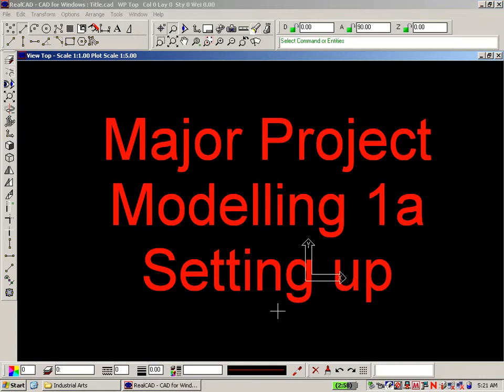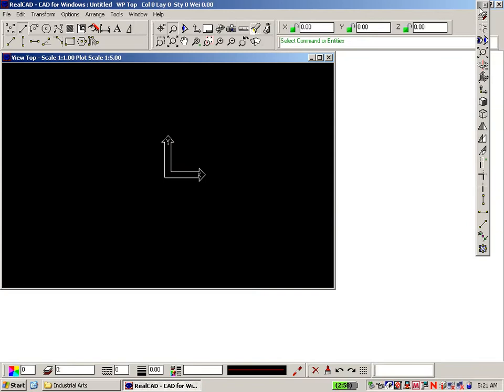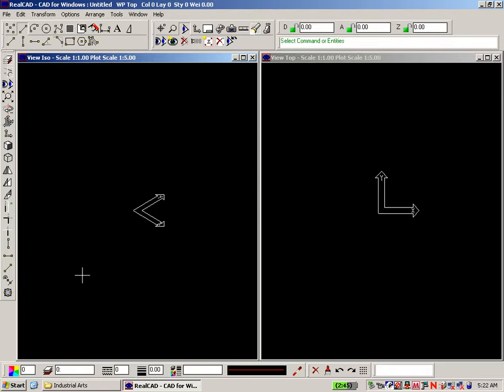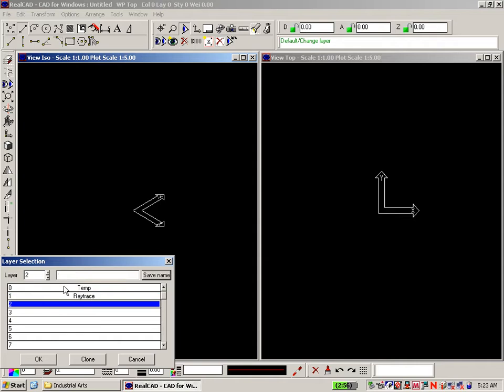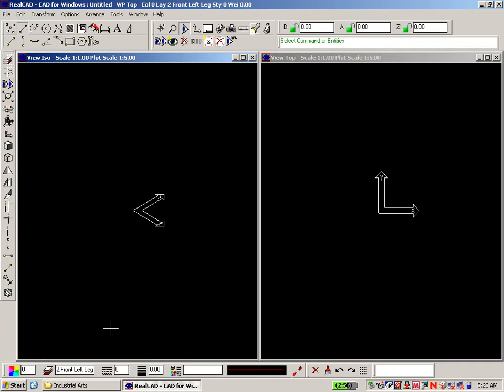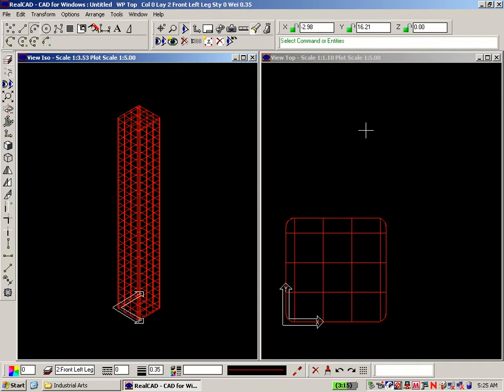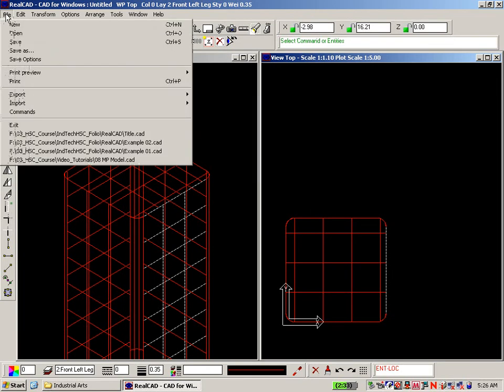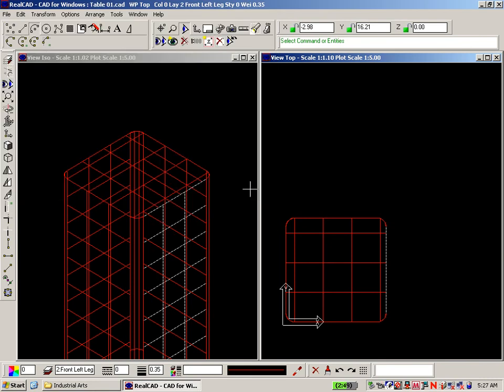video 01 cad drawing